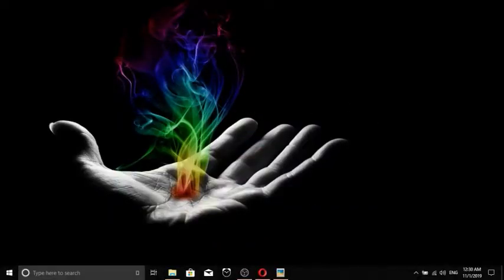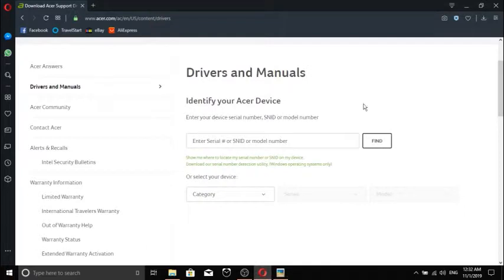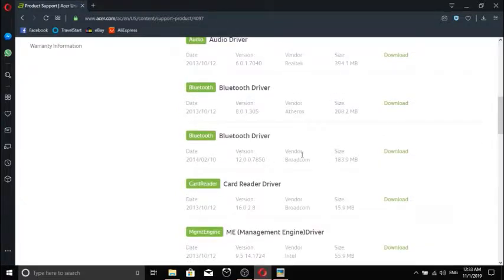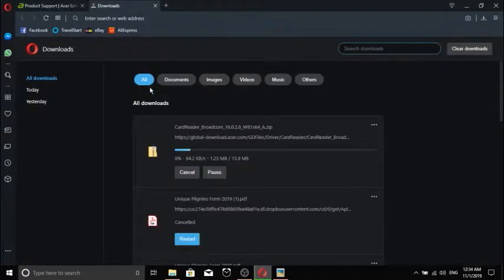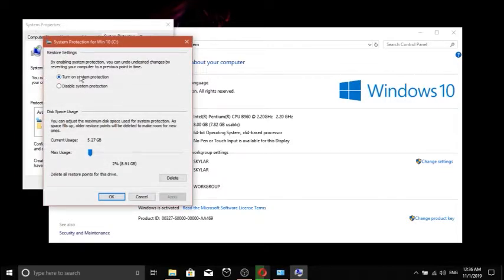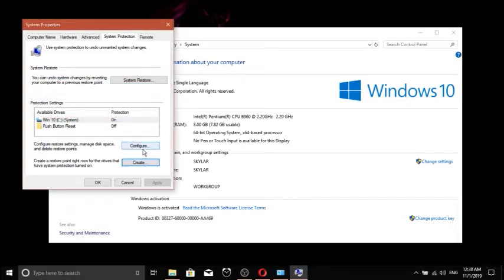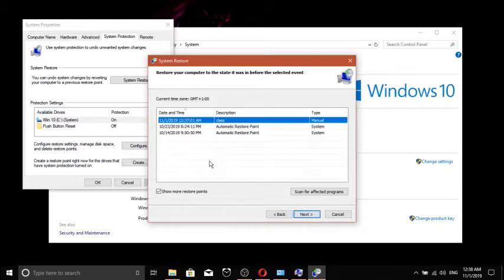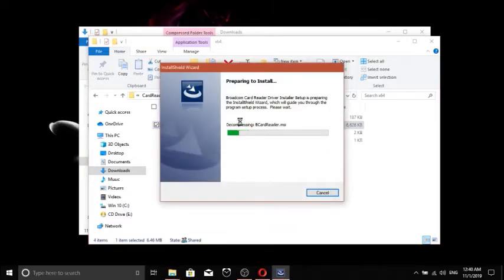Drivers and System Restore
After Windows installation, it is very crucial to have your drivers downloaded and properly installed for your computer to function effectively.